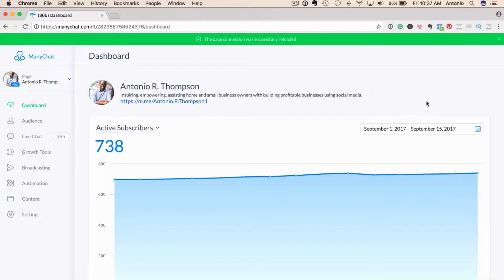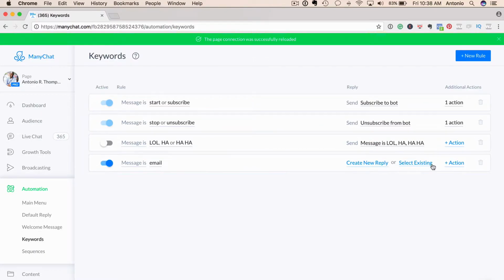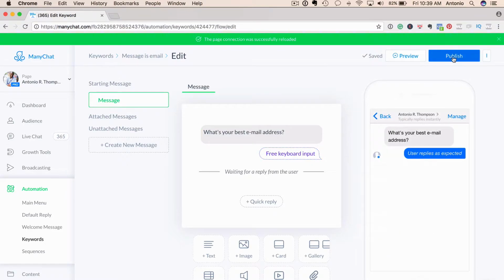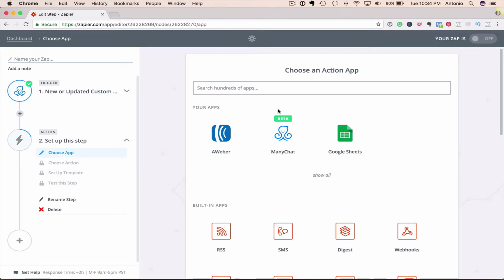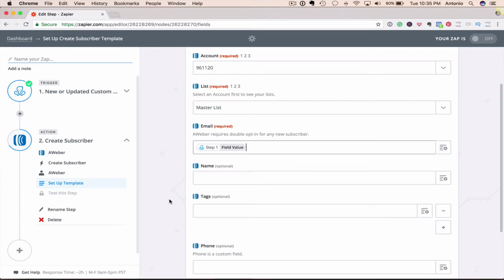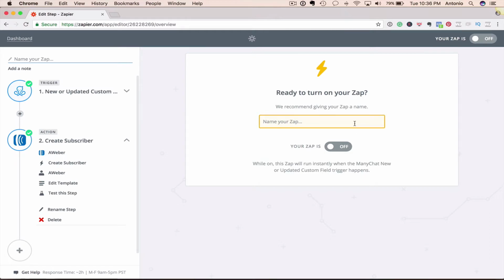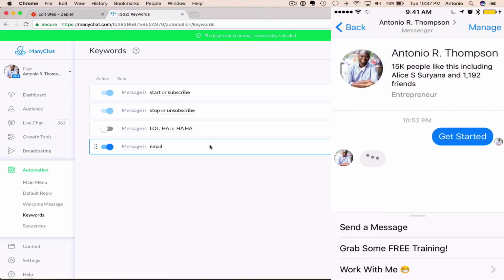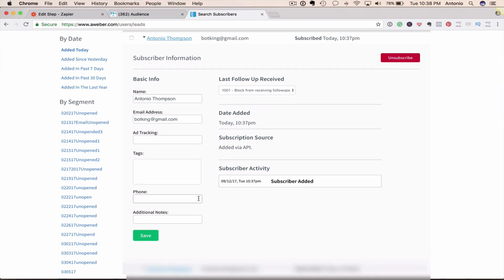How to Use the Zapier Integration to Connect ManyChat With Aweber?